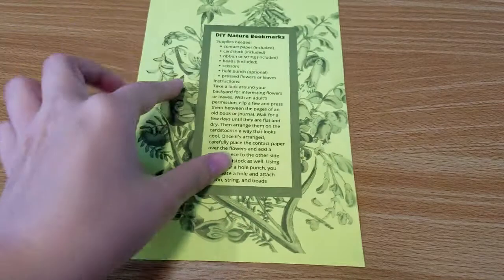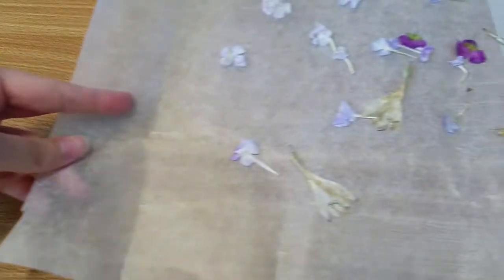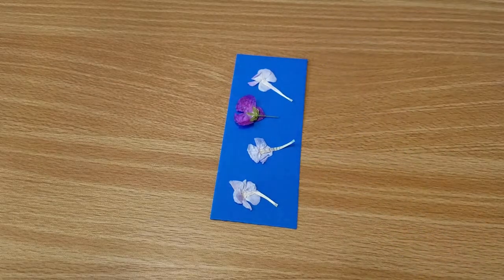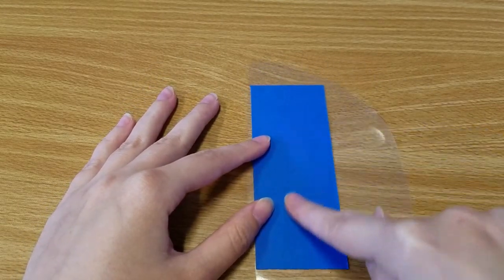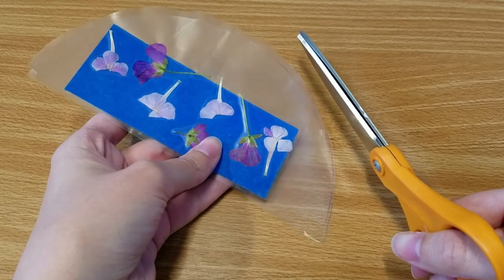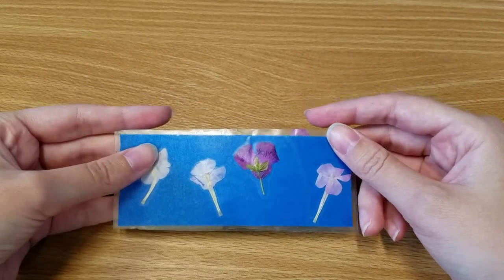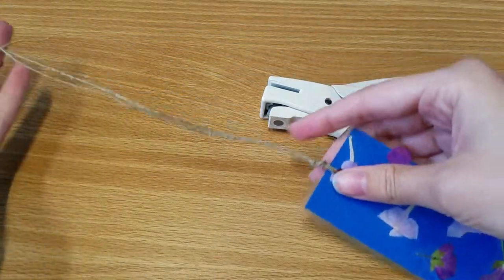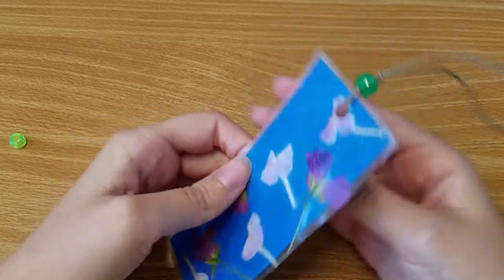DIY Nature Bookmark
Join Miss Anna and learn how to make a cool DIY Nature Bookmark! Pick up your kit from the McHenry Public Library if you haven't already and be ready to create a unique, one of a kind bookmark!